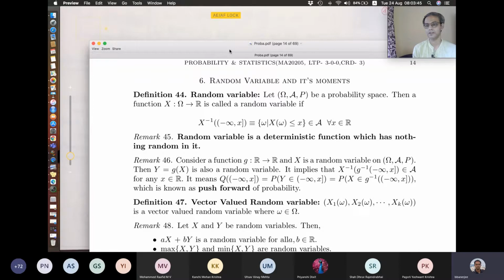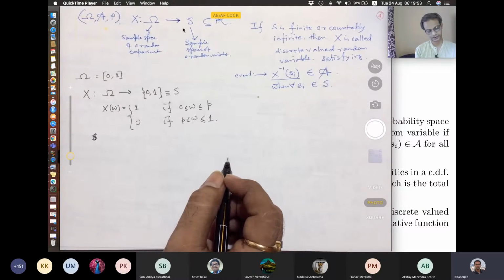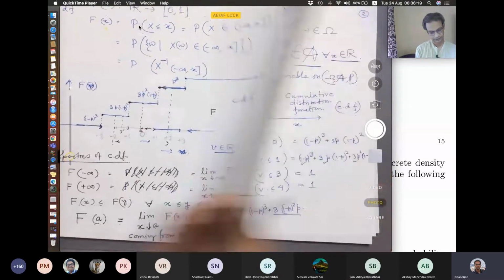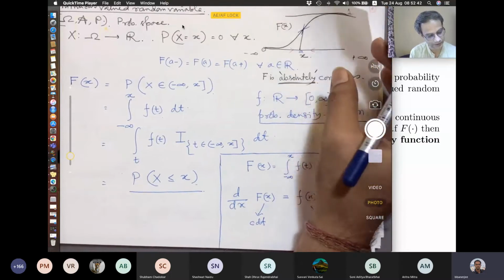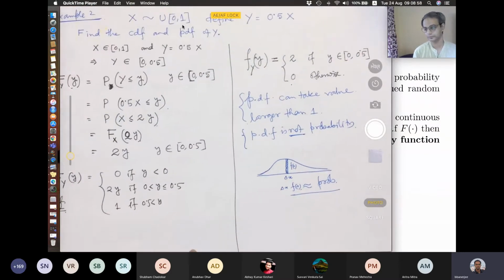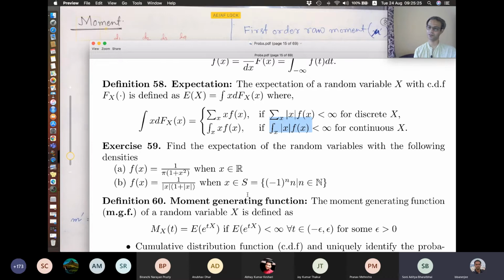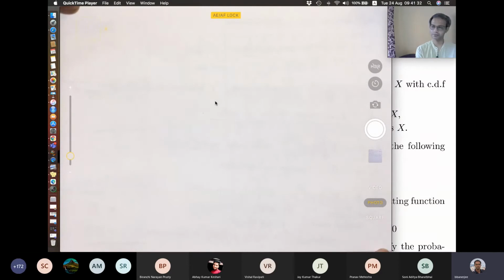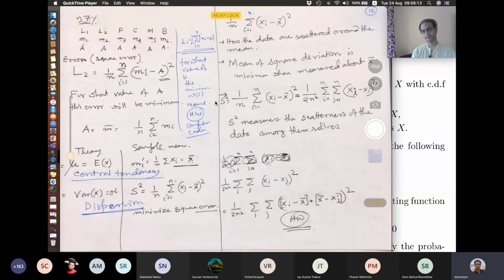W02_04_Random Variable Moments_2021-08-24_Tue